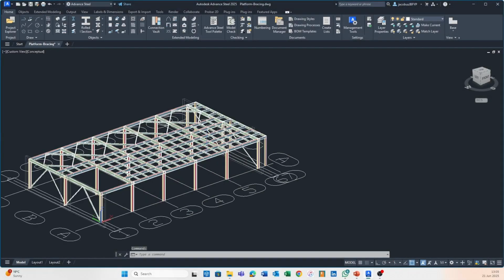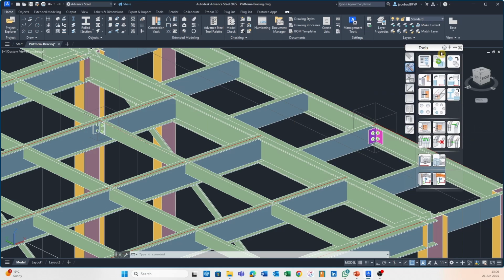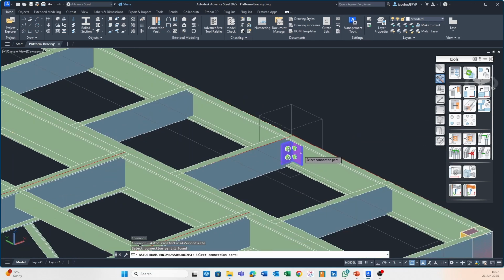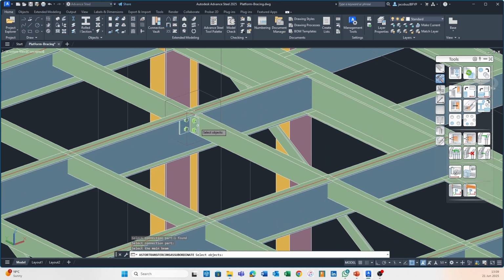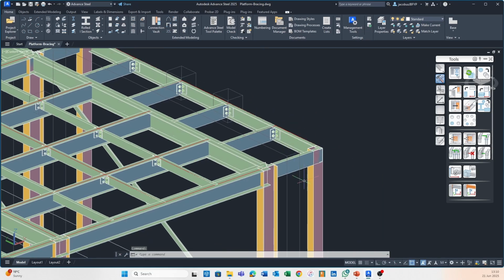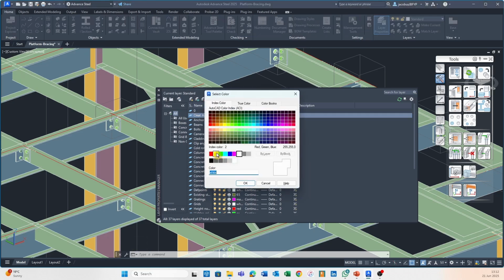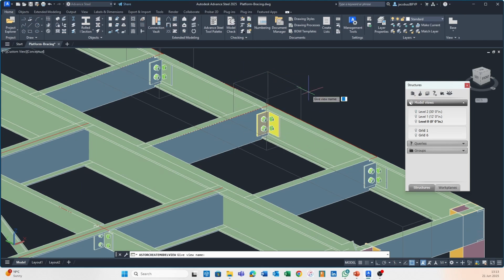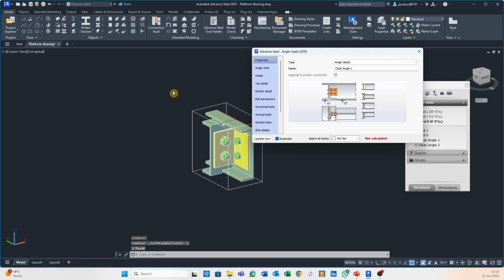Managing Joint Groups in Advance Steel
Advance Steel, part of Autodesk’s AEC Collection, is a leading tool for modeling and detailing structural steel structures. While creating complex steel models is simple, the software’s real strength lies in its near-automated drawing generation—dramatically reducing detailing time based on model complexity.

When it comes to modeling connections, the Joint Group functionality offers a major productivity boost. It not only speeds up the initial modeling process but also makes updating and managing connections much easier.

In this video, we dive into best practices for managing Joint Groups effectively, helping you maximize efficiency and maintain consistency across your model.

This video is ideal for structural engineers, draughtsmen, and steel detailers looking to enhance their workflows in the structural steel industry.